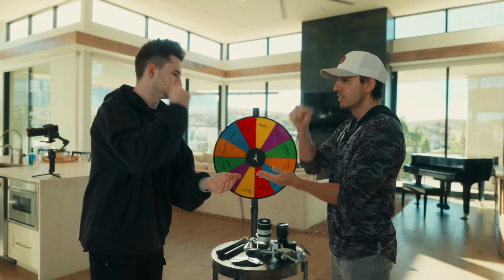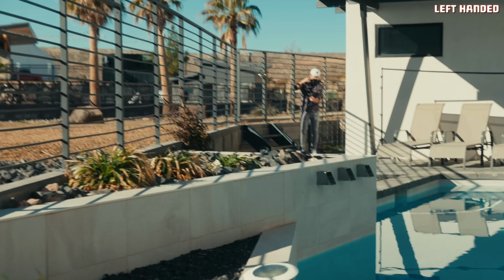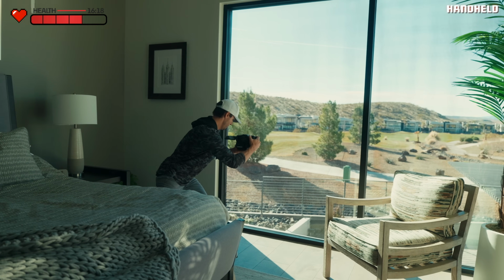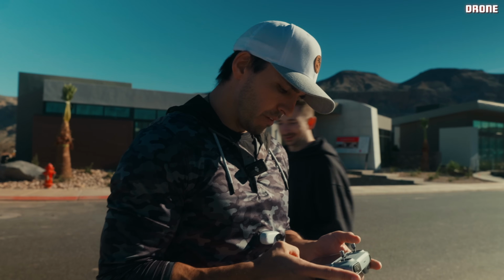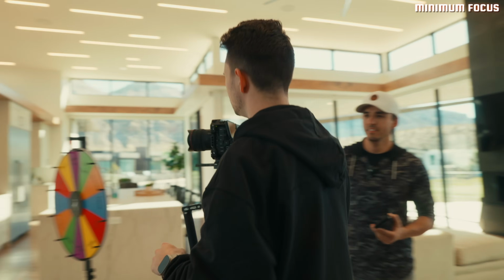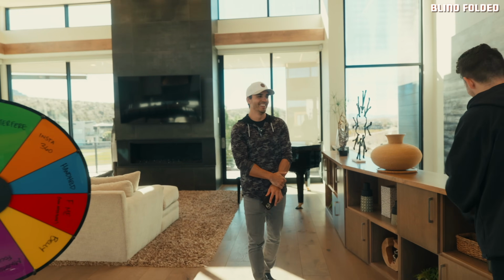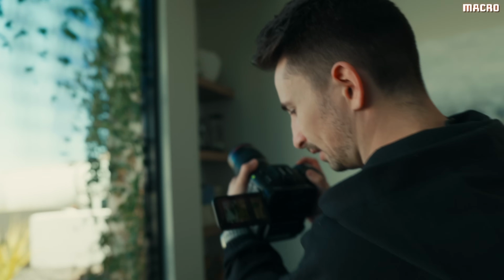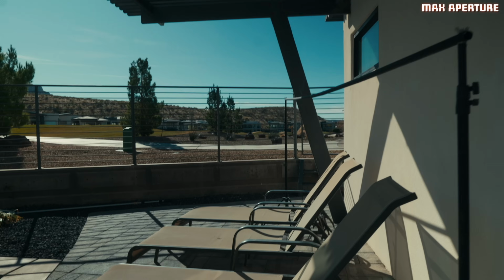Shooting a Real Estate Video BLINDFOLDED // Pro Vs Pro w/ Parker Walbeck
Welcome to Episode 1 of "Filmmakers Fate,"

In the first episode of Filmmakers Fate, Landon and Parker will face off in an epic camera challenge. From shooting real estate videos to capturing cinematic shots, these two filmmakers will put their skills to the test. Who will come out on top? Find out in this exciting episode!

From being blindfolded to using drones, and even getting caught getting stuck on the ground — this challenge was harder than we expected.

00:00 - Introduction to "Filmmakers Fate"
01:00 - Dropbox Sponsorship
02:45 - The Challenge Begins with a Telephoto
04:20 - Left Handed?!
05:10 - Best Advice I ever received
06:07 - Sorry Parker
07:42 - Getting a Belly Shot
08:15 - How to Shoot Handheld
08:39 - Drone Filming
09:48 - Max Aperture
10:24 - How are you supposed to film Blind Folded?
11:16 - Macro Lens
12:18 - Landon’s Turn for the challenge
13:34 - I haven’t flown a drone in a minute
14:51 - Getting the Hero shot Blindfolded
16:54 - Pushed to the Ground
17:57 - Getting Tiny
18:52 - Getting Large
20:10 - Left Hand Strong Hand
21:59 - Leave me Alone Parker
23:43 - Time to Video Edit
24:27 - Final Results